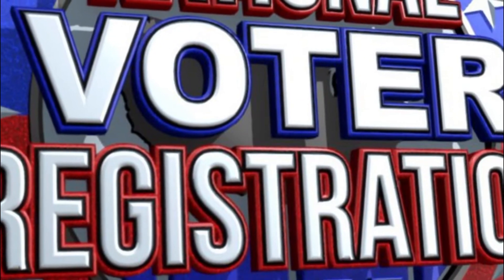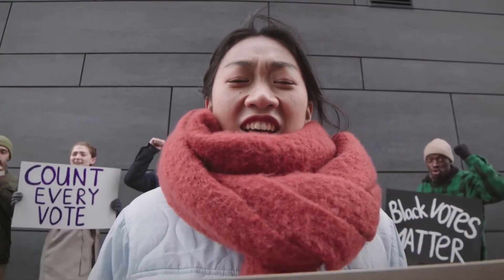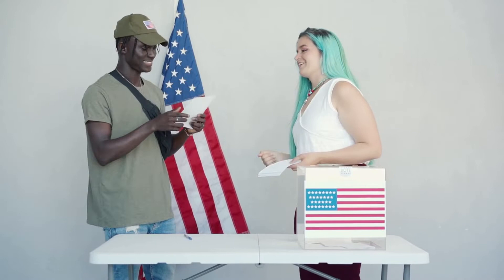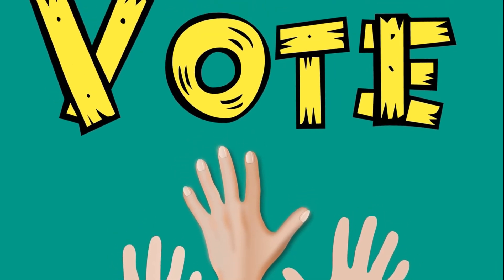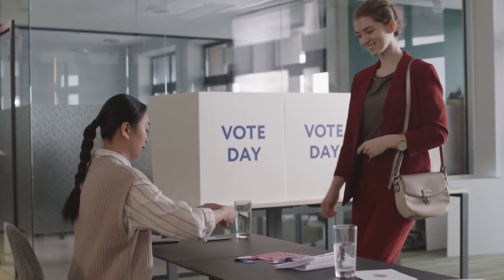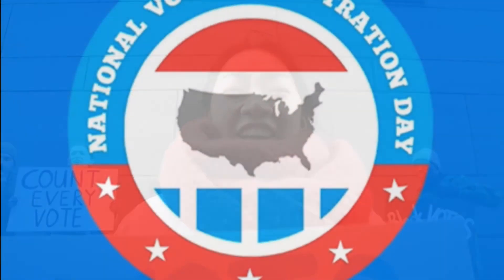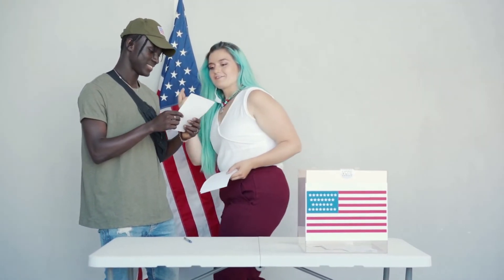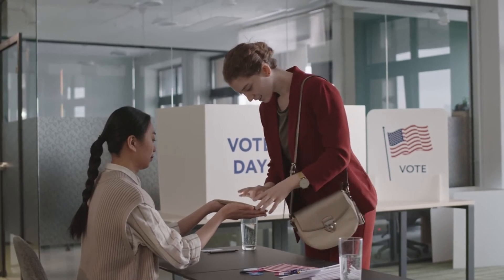National Voter Registration Day (September 20), Activities and How to Celebrate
National Voter Registration Day (September 20), Activities and How to Celebrate National Voter Registration Day